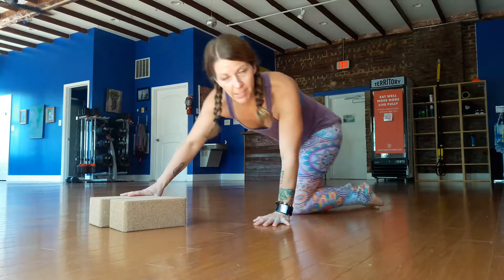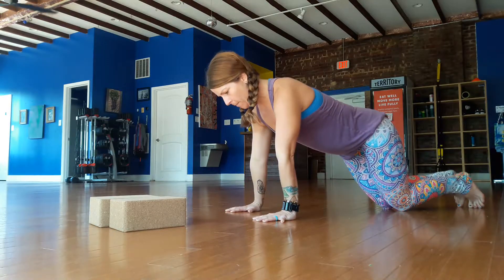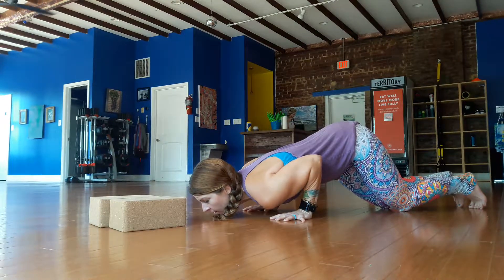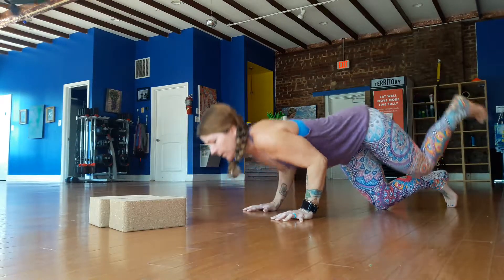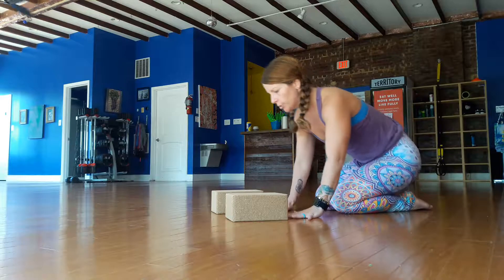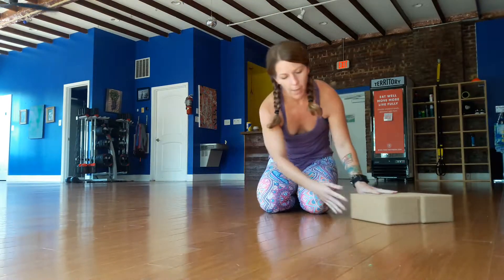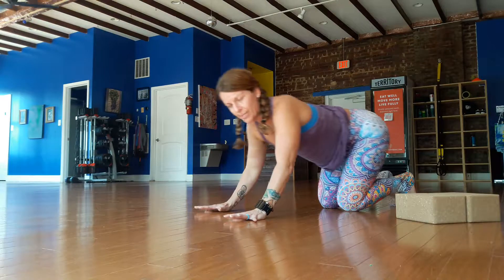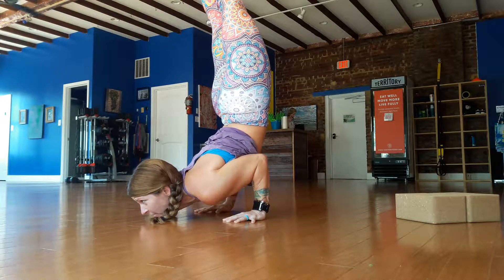NamasteFit Tips- Advanced Yoga Chinstand Progression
Drills for Chinstand